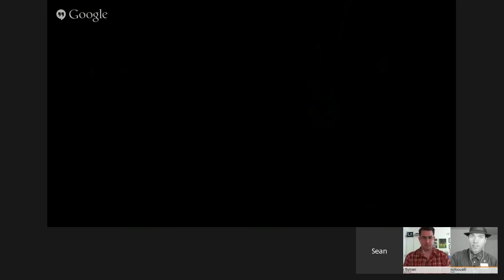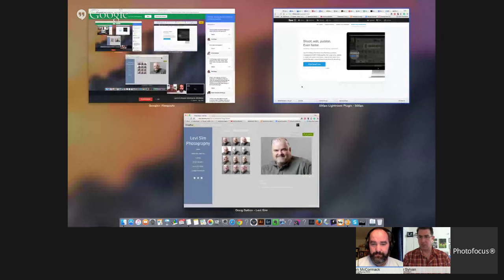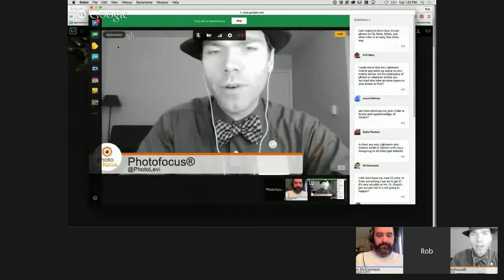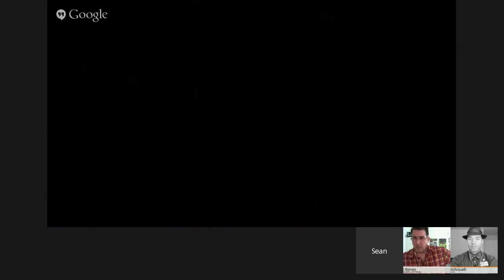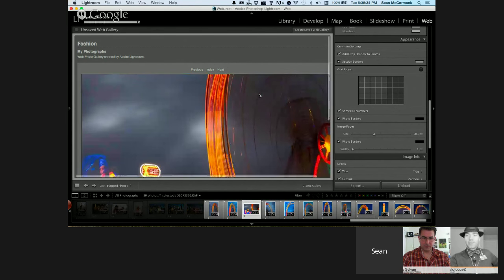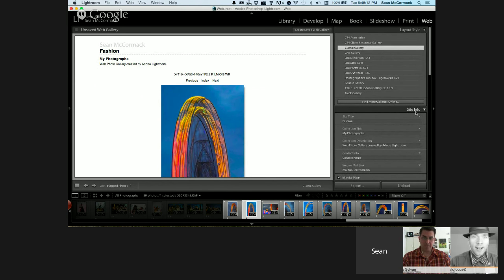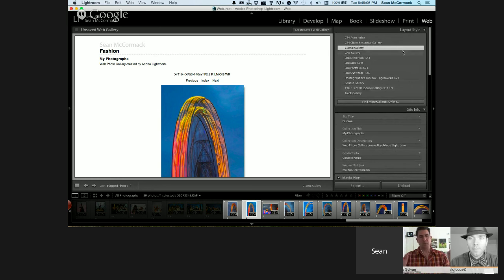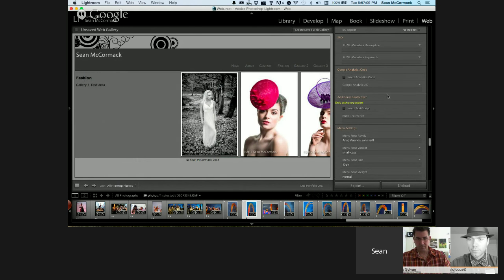Lightroom Hangout: Unlocking the Web Module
Lightroom has really revolutionized the way we make pictures, organize pictures, and share pictures. There's one part that is little understood by many photographers, however, and that's how to maximize the Web Module.

We're fortunate to be joined this month by +Sean McCormack of He's a marvelous teacher, and he's going to instruct in the ways and means of the Web Module, so be sure to tune in Live! You'll be able to ask Sean questions and enter our prize raffle.

Join regular hosts +Rob Sylvan  and +Levi Sim  during the live show to ask questions and be entered to win some terrific prizes, too.

This episode will be useful for all levels of Lightroom users from beginner to advanced.

We'll see you here on Tuesday the 25th!

Hosts Rob Sylvan and Levi Sim hangout every month exploring Lightroom to help you smooth your workflow and finish your photographs with the vision in your mind's eye.